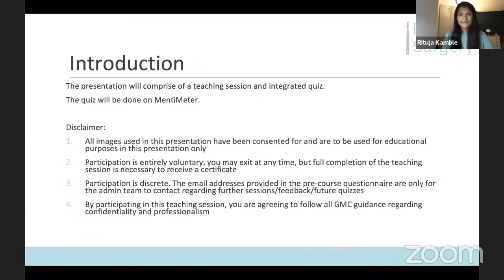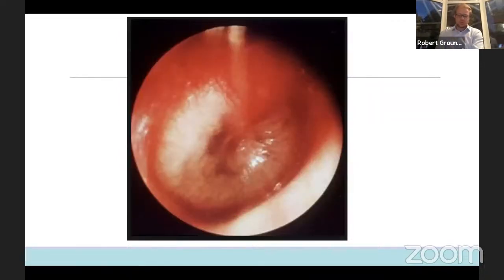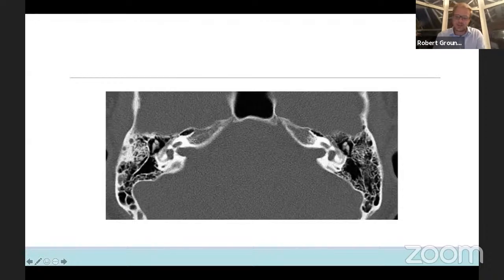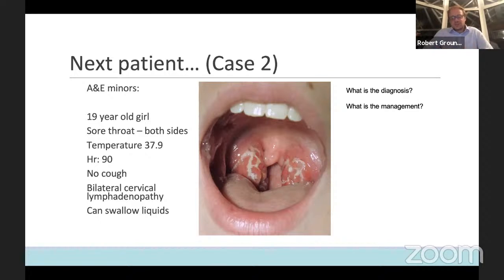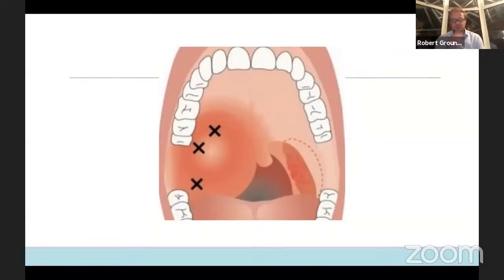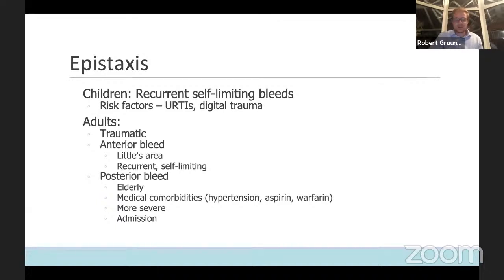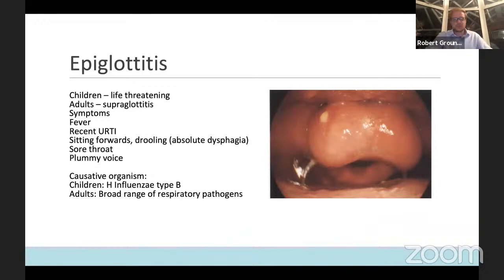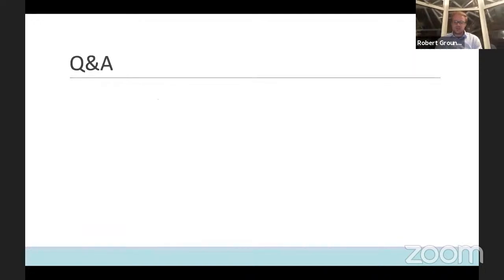ENT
This is the Basic Surgery ENT Webinar with Mr Robert Grounds.